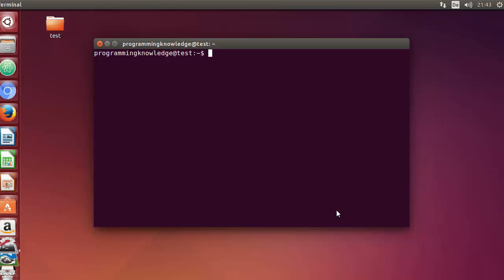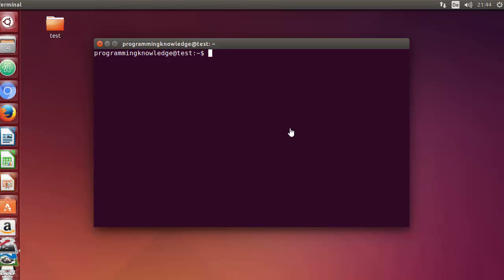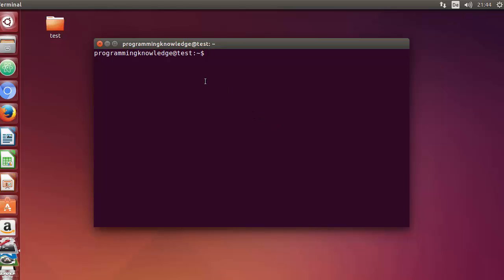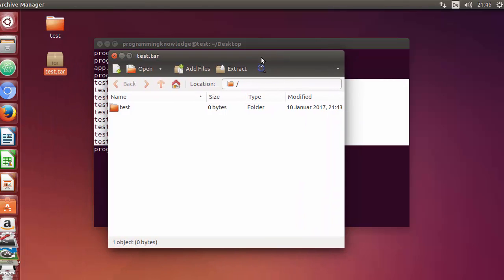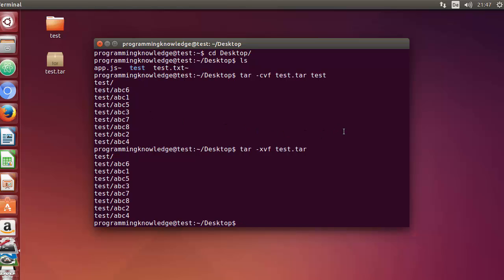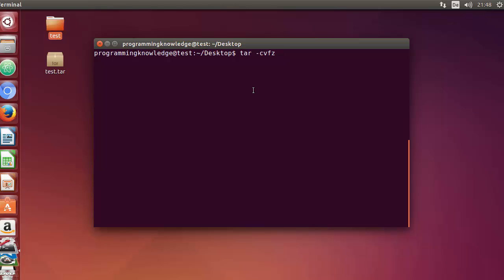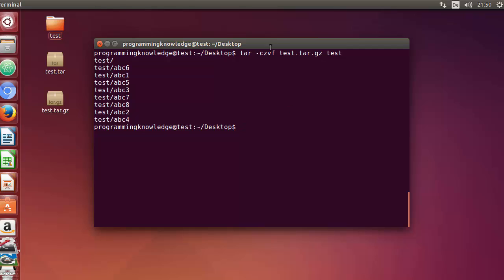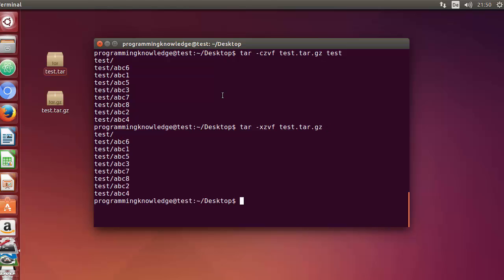Linux Command Line Tutorial For Beginners - tar command to Compress and Extract Files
tar — The GNU version of the tar archiving utility

use
     tar [-] A --catenate --concatenate | c --create | d --diff --compare |
         --delete | r --append | t --list | --test-label | u --update | x
         --extract --get [options] [pathname ...]

DESCRIPTION
     Tar stores and extracts files from a tape or disk archive.

     The first argument to tar should be a function; either one of the letters  Acdrtux, or one of the long function names.  A function letter need not be prefixed with ``-'', and may be combined with other single-letter options.  A long function name must be prefixed with --.  Some options take a parameter; with the single-letter form these must be given as separate arguments.  With the long form, they may be given by appending=value to the option.